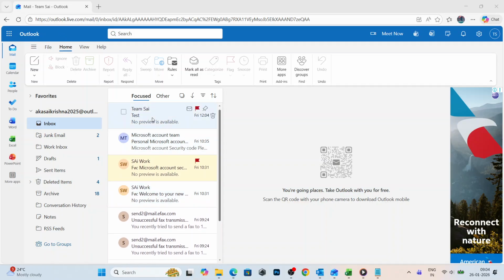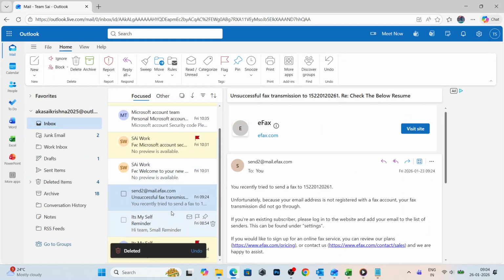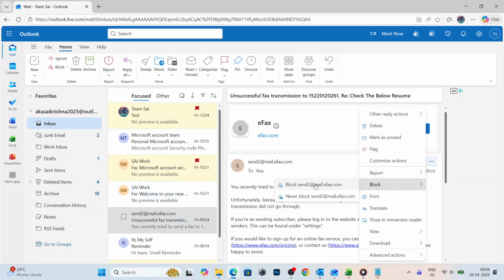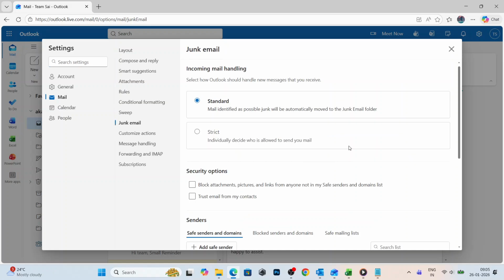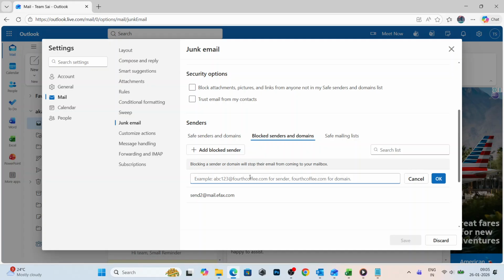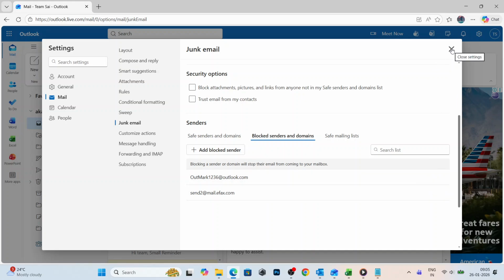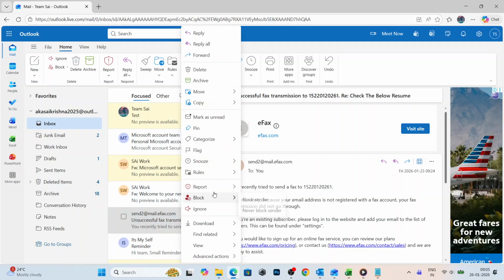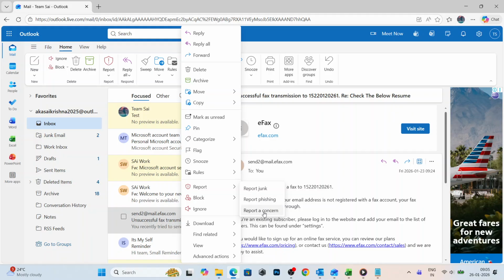How To Block Spam Emails On Microsoft Outlook (Step By Step)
Learn how to block spam emails on Microsoft Outlook with this easy-to-follow tutorial. This video shows you how to stop junk mail and manage your Outlook blocked senders list to keep your inbox clean and secure.